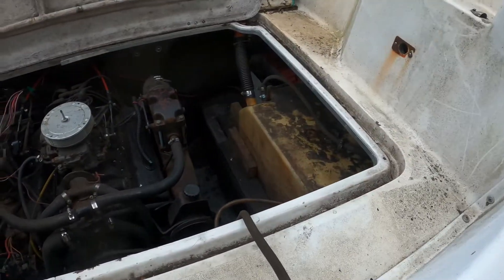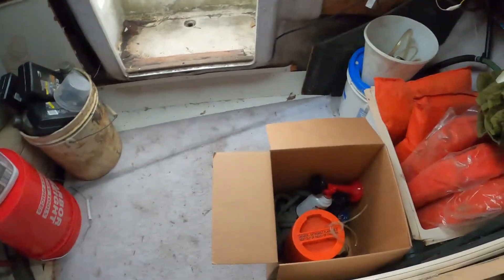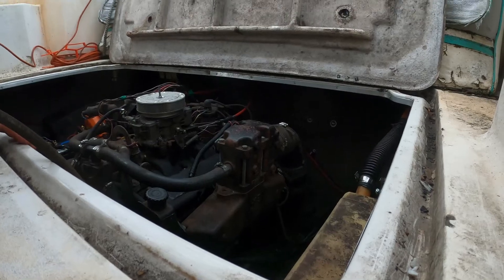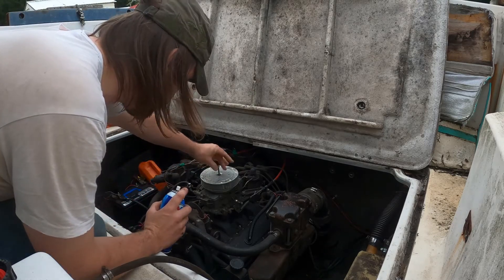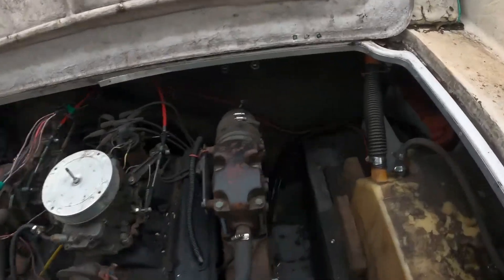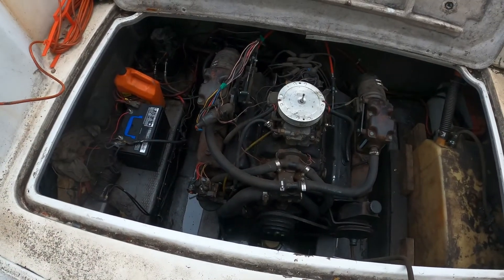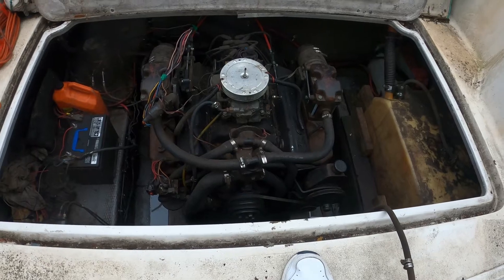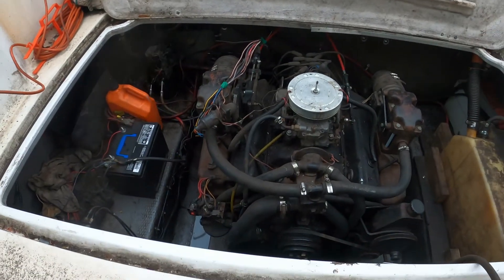The DirDiGirl Boat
Will a boat as old as me, yet somehow more rotten and decrepit, float, run, and drive after sitting abandoned for seven years?

Probably.